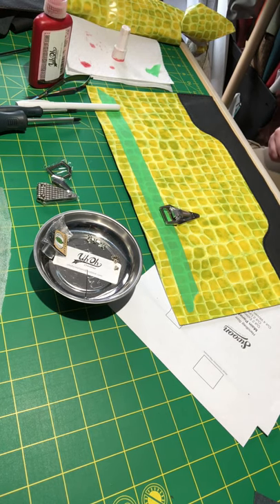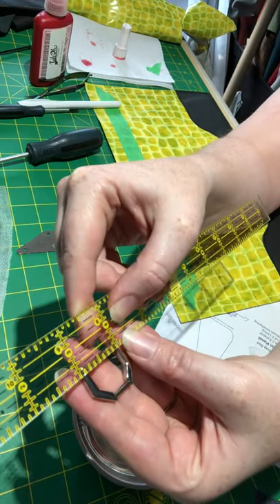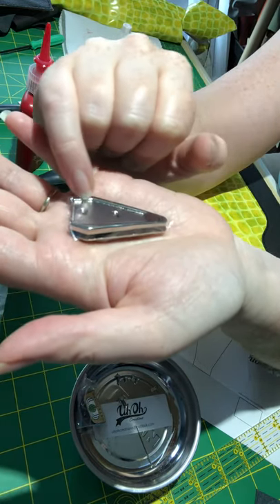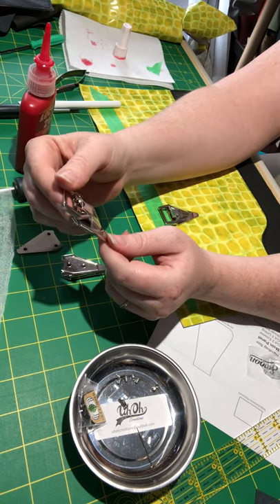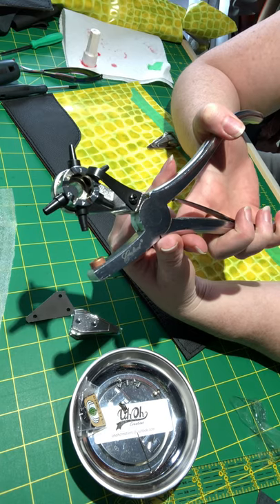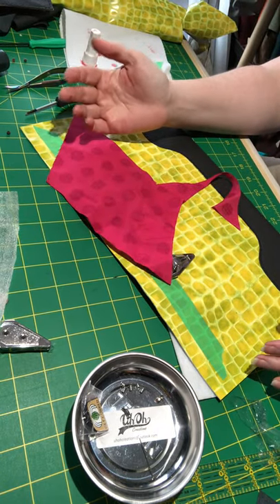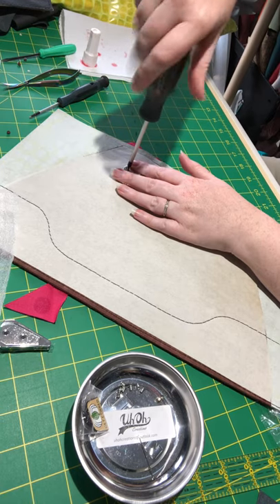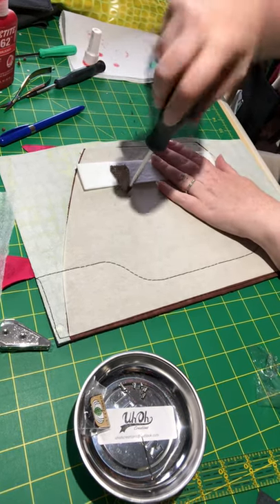V Handbag Strap Connector from BringBerry Hardware - Installation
How to install the V Handbag strap connector from BringBerry Hardware. Purchase the strap connector from BringBerry.com.
I am installing the hardware on a leather handbag sized Brooklyn, pattern from Swoon Sewing Patterns. This connector can be installed on the bag, and then handles attached after the bag is completed.